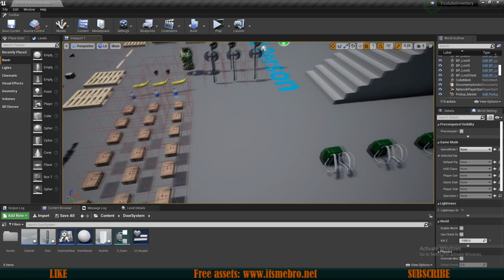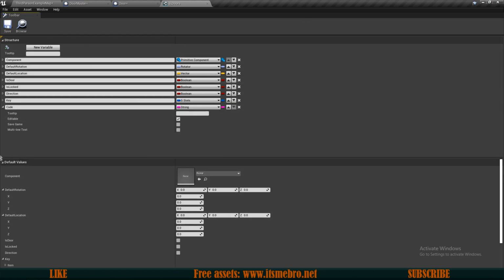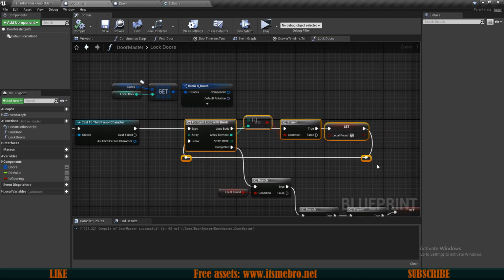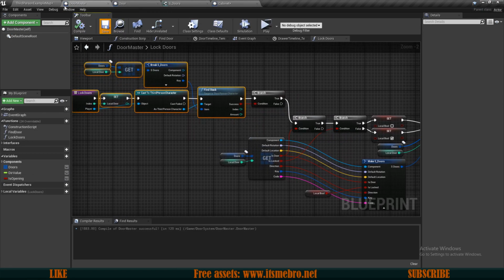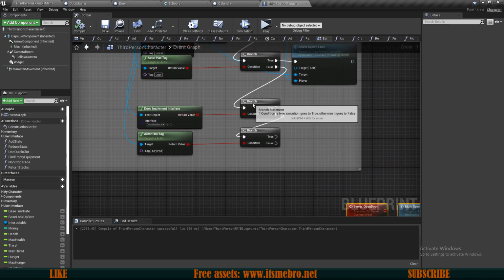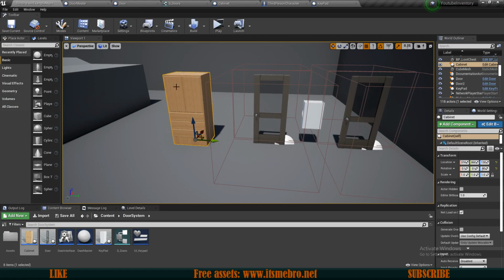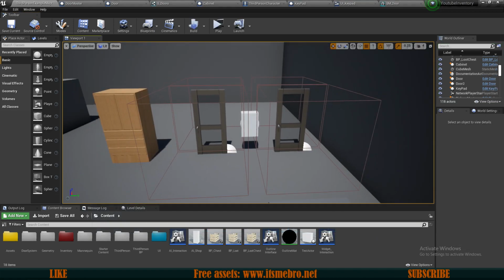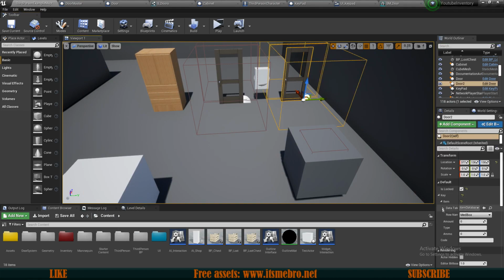UE4 Doors system To Inventory System Series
Today I will show you how to implement the door system into the Inventory series.